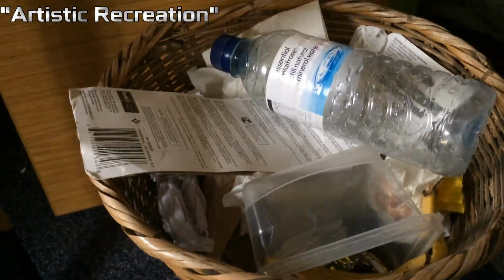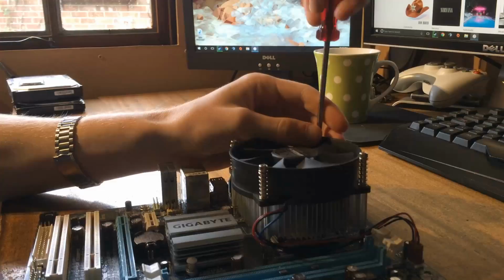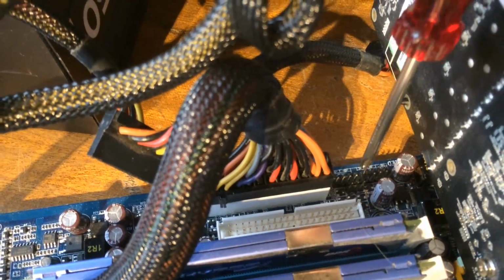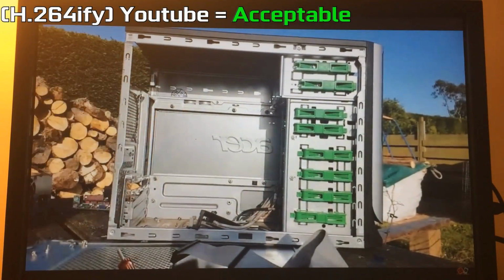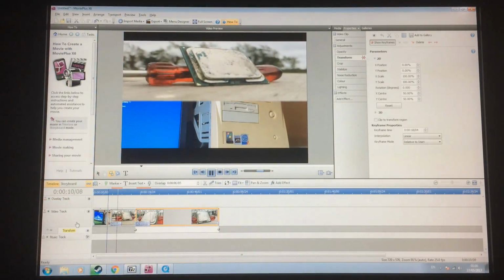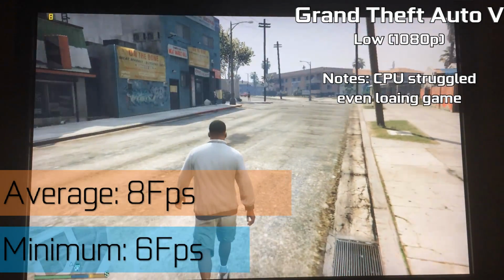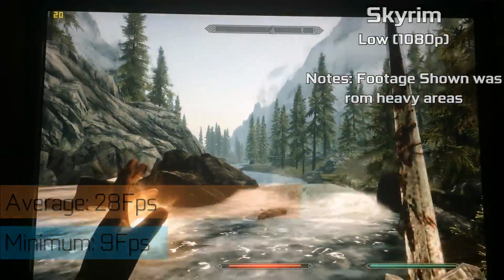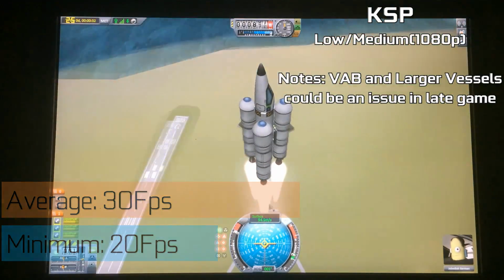Using a CPU Found in a Bin! // A day with the Pentium 4 in 2017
Hello and Welcome to this Budget Builds Episode where today we'll be taking a look at the a CPU that i found near a bin, its the Pentium 4 630 from 2005 which we test in a range of things from Youtube to Grand Theft Auto 5; with some light editing throw in on the side... as usual the results may surprise you.

Music: Sim City 3000 + Kraby G (Kelpy G Cover)

Thanks to our Patreons, your support is amazing :D

Specs:
CPU:Pentium 4 630 3Ghz
GPU: Radeon R9 285
RAM: 4GB DDR2 800Mhz